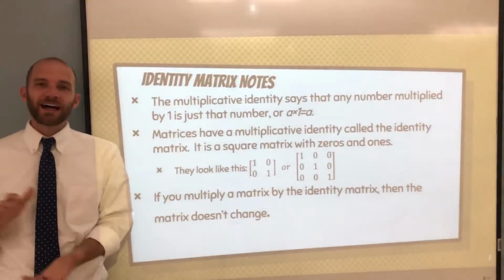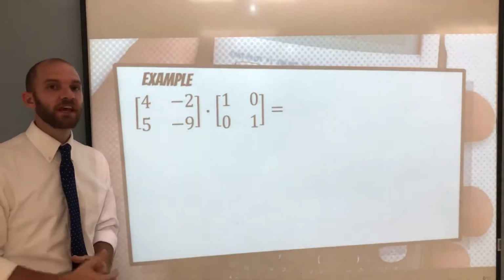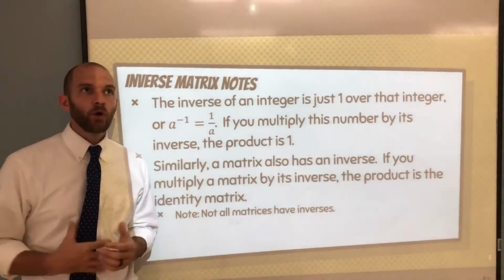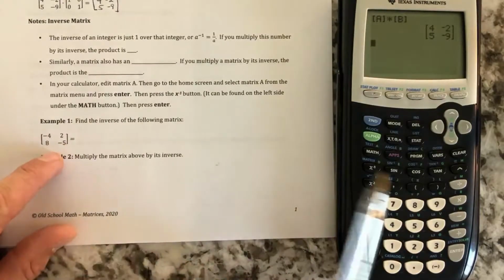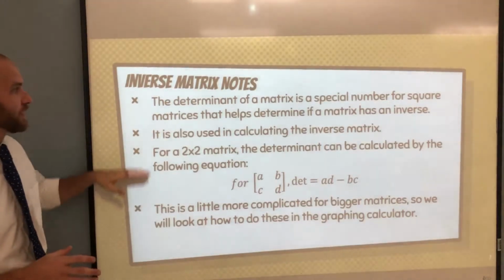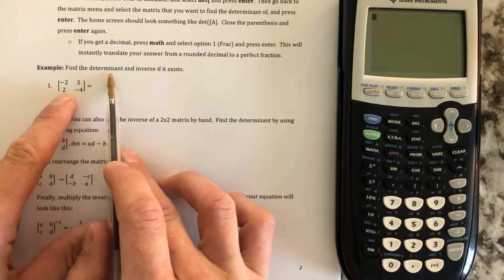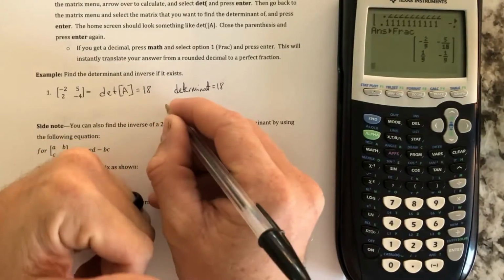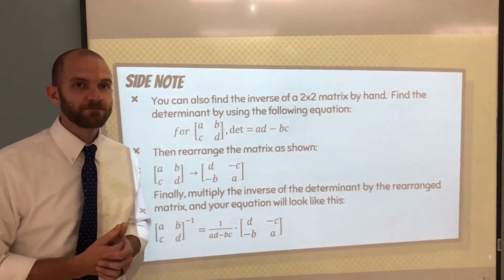Advanced Matrix Operations (Determinant, Identity, and Inverse)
In this video, I discuss the following topics: matrix identities, determinants, and inverses.  These three topics go together like peas and carrots!  I provide notes discussing the topics as well as demonstrations on how to do them in a TI-84 graphing calculator.